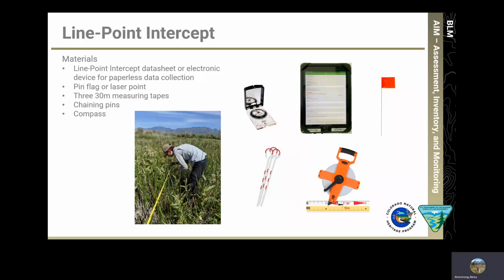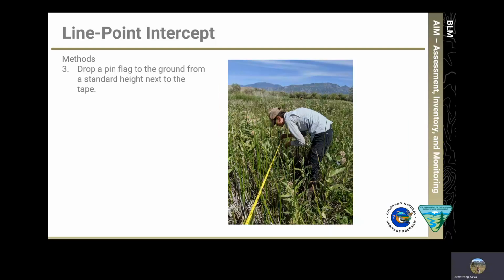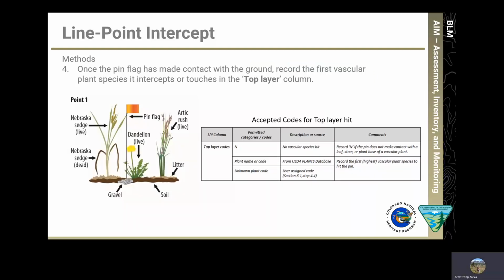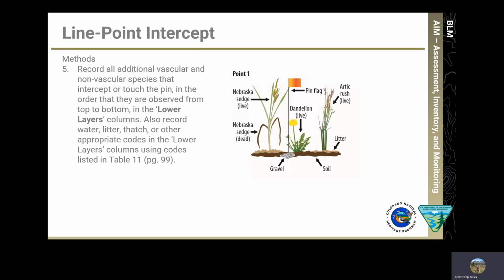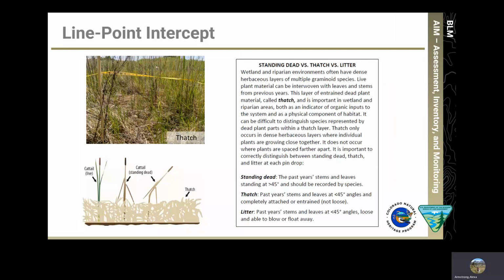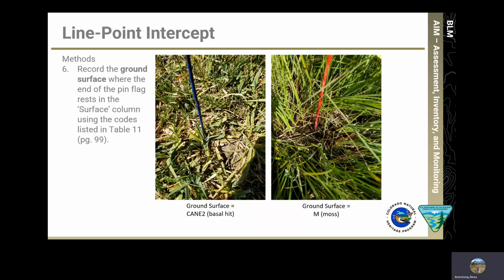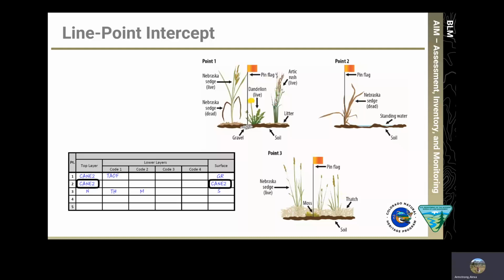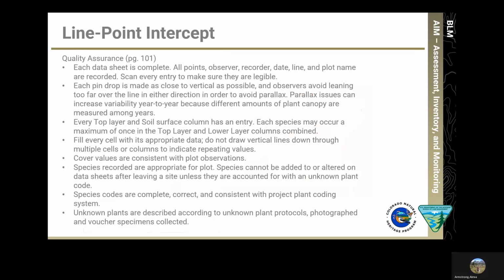Section 6 2 Line Point Intercept